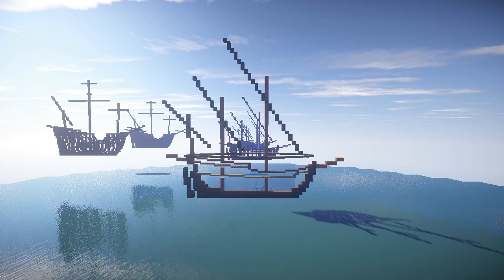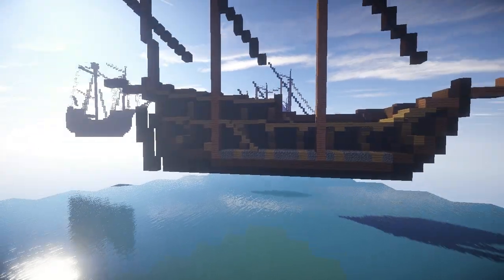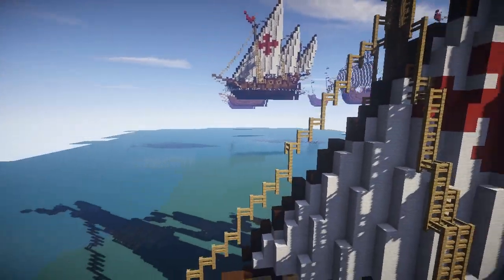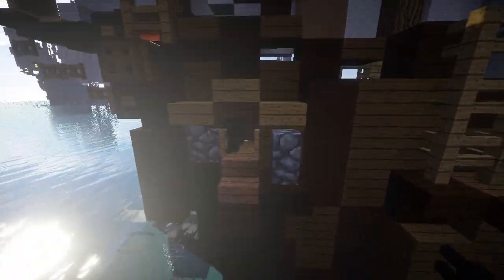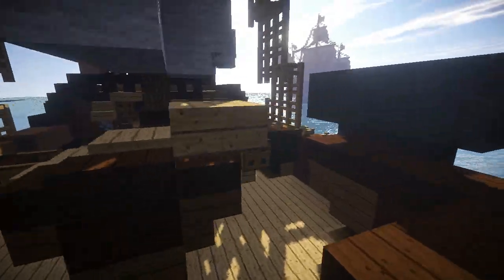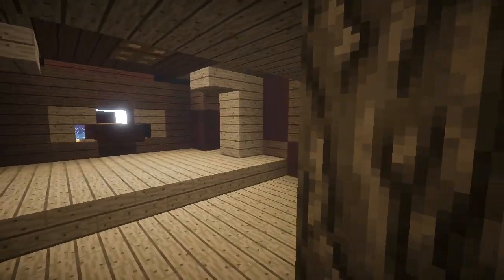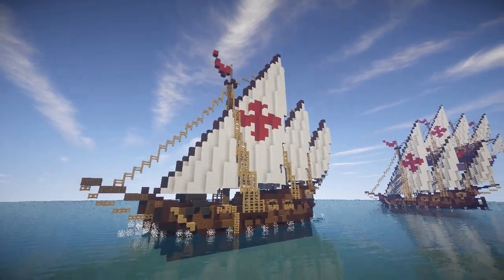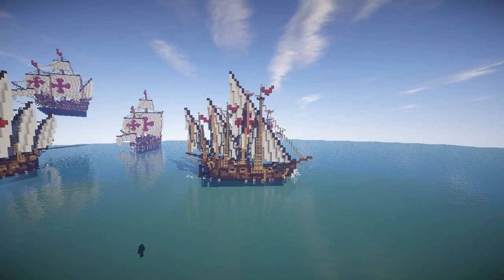Minecraft Caravel (Niña)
A 15th century Spanish caravel, loosely based on the Niña. (Works best with default textures)

Feel free to download, use and edit this within your own project. Just remember to leave credits for me if you do decide to upload your project.